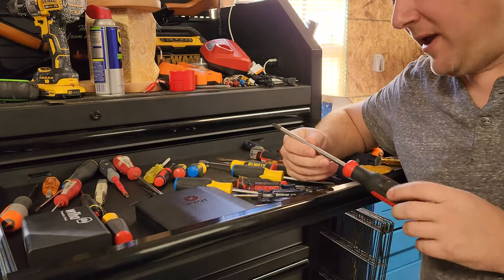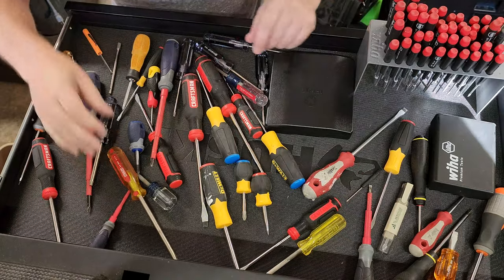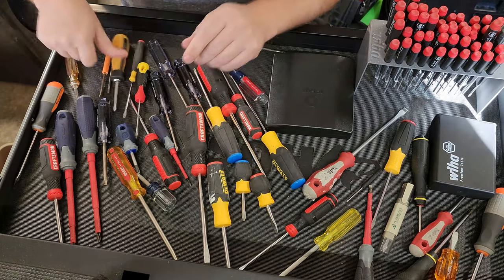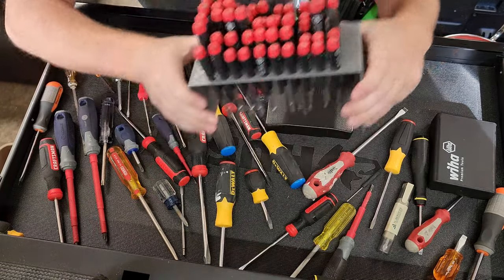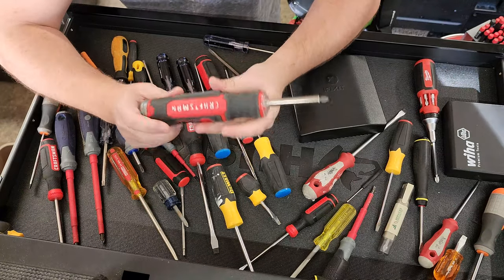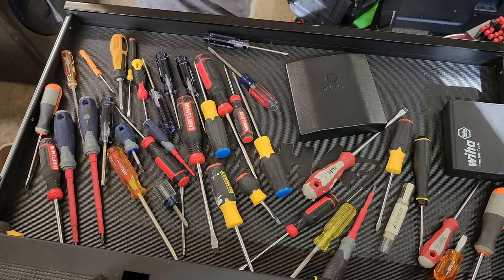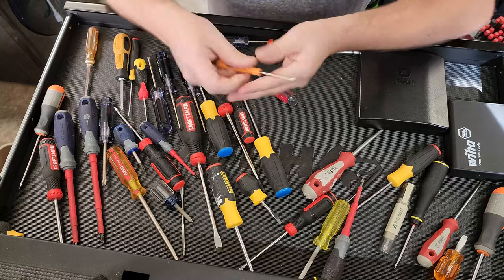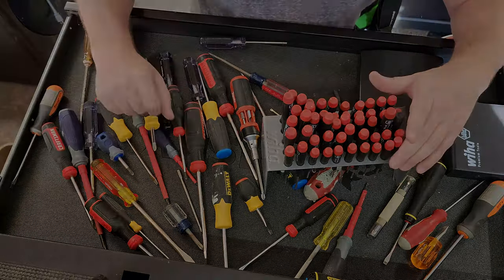Biomed Basics: Screw Drivers!